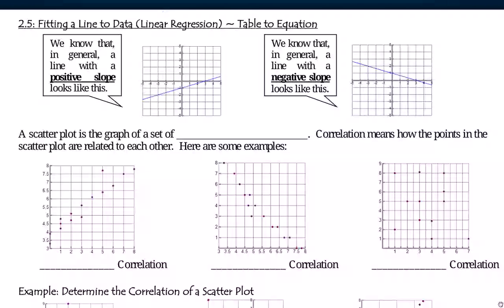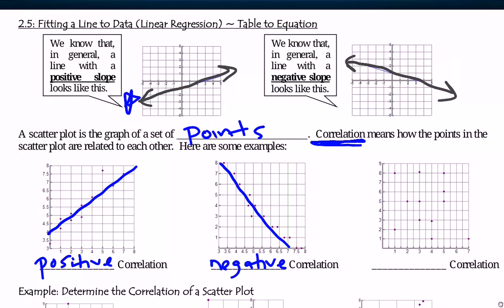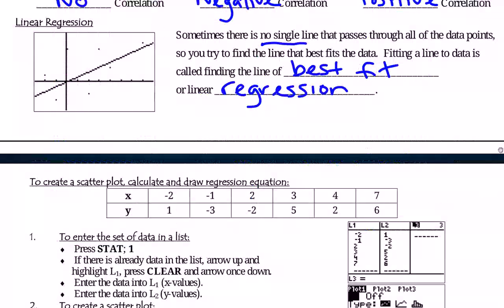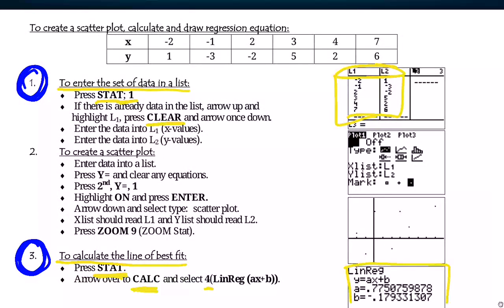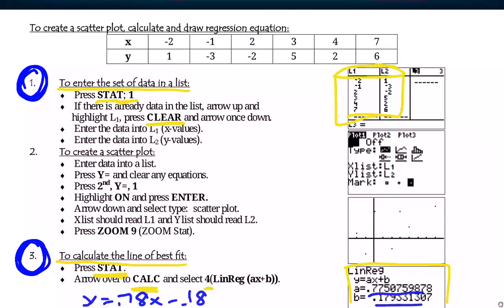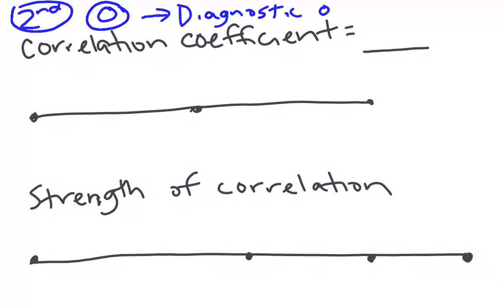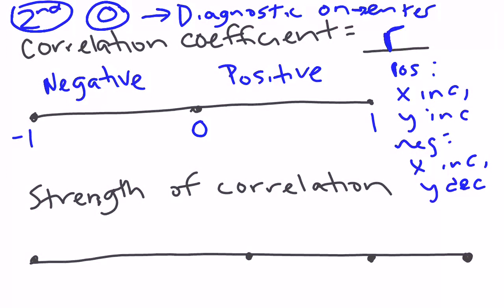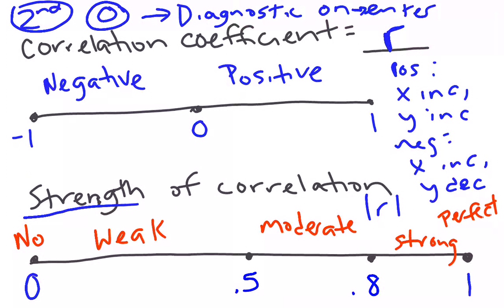Correlation and linear regression